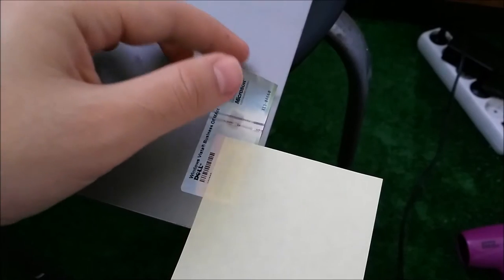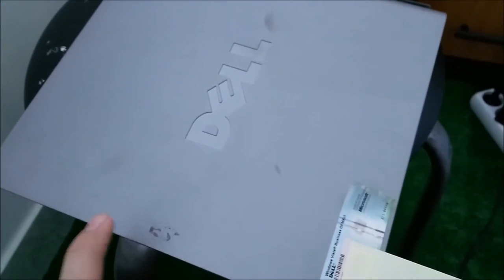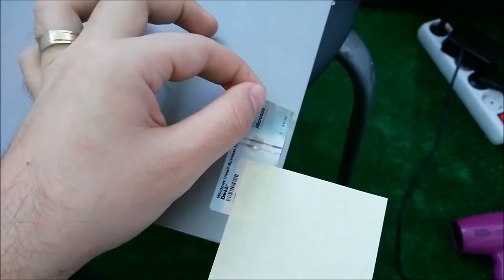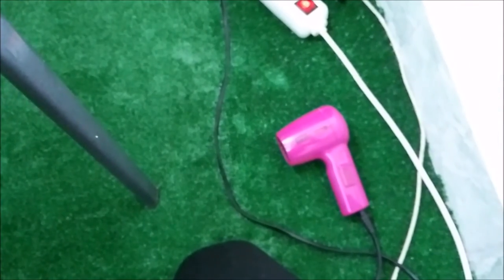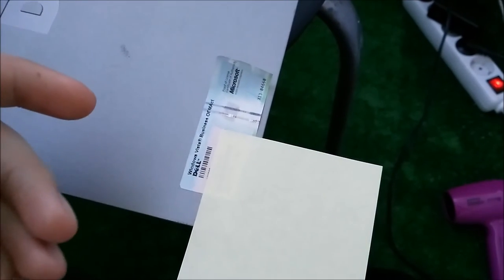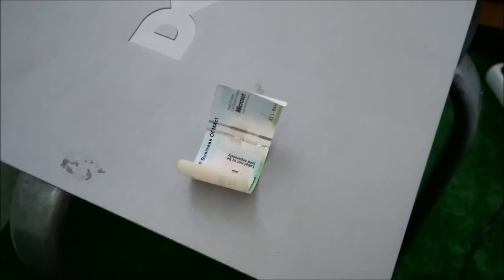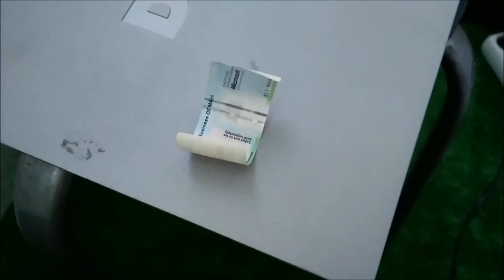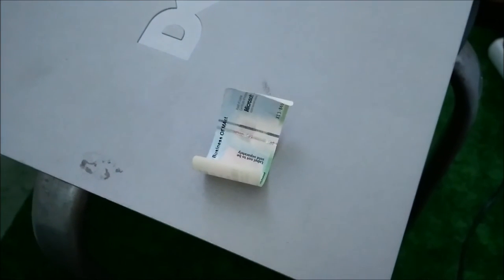How to move a license sticker to a new side panel or case (bad AV quality)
Sorry for the video and audio quality, this was recorded with my Zuk Z1 before I realised that it records like a potato with it's default app.